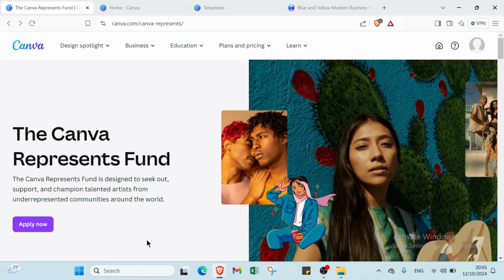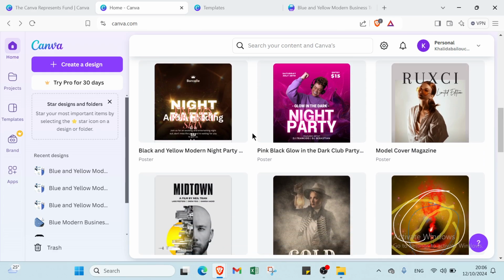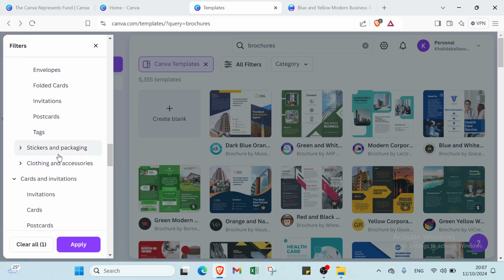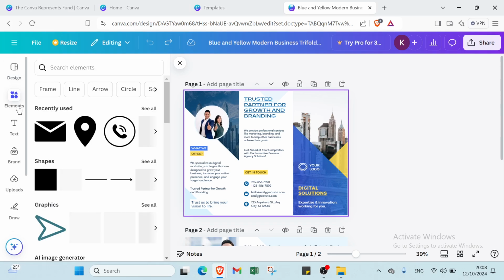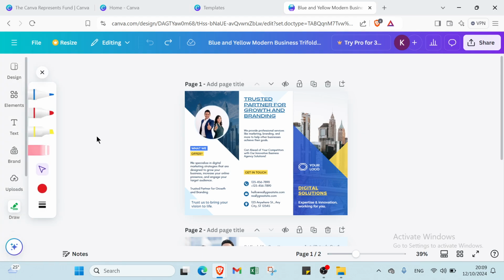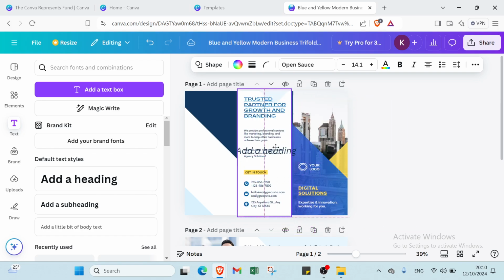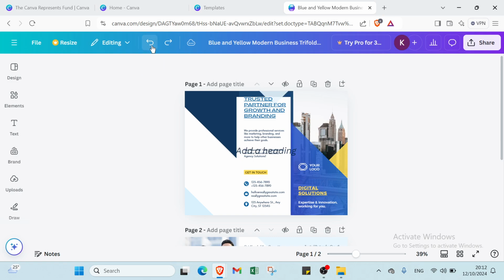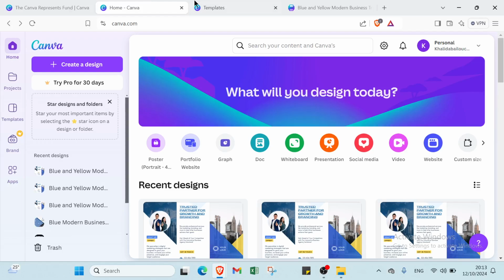How to Make a Brochure in Canva in 2025 : Ultimate Guide for New Users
How to Make a Brochure in Canva in 2024: Ultimate Guide for New Users

in this video we discuss : Learn how to make a professional brochure in Canva with this beginner-friendly guide. From choosing the right template and customizing colors to adding images, text, and icons, you’ll discover how easy it is to create a polished brochure that stands out. Perfect for marketing materials, company profiles, and event flyers, this guide will help you bring your ideas to life with Canva’s versatile tools.